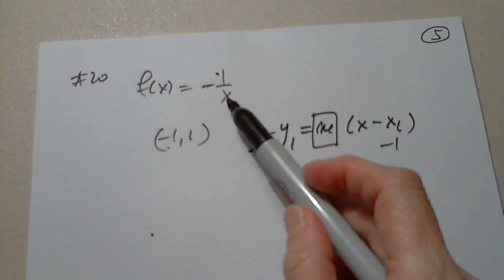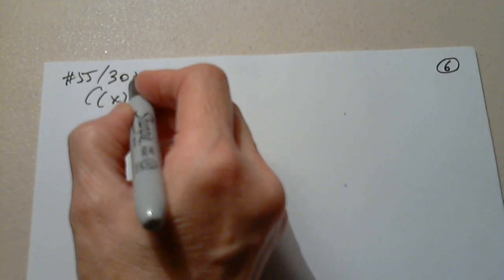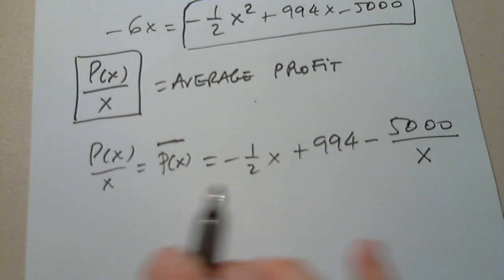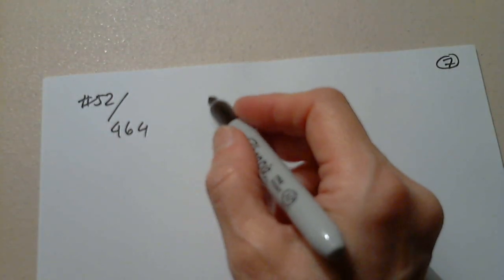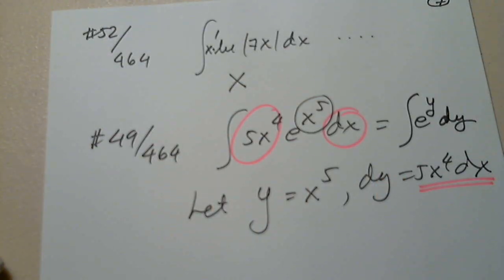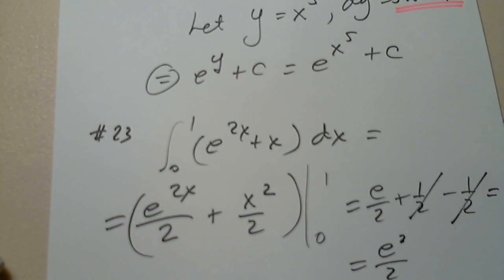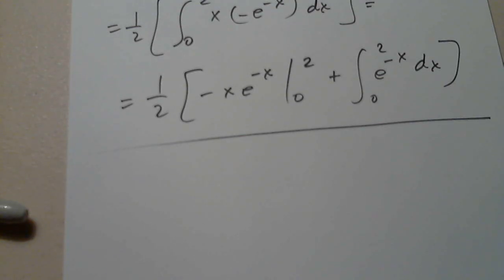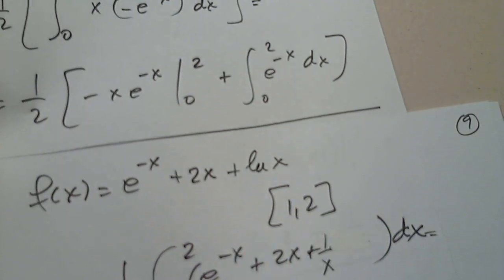MAT 230 FIN EX REV DEC 2 PART 2